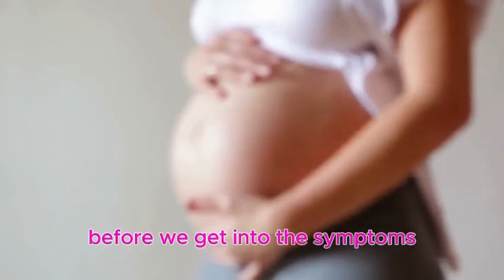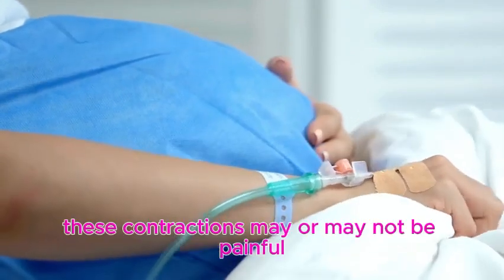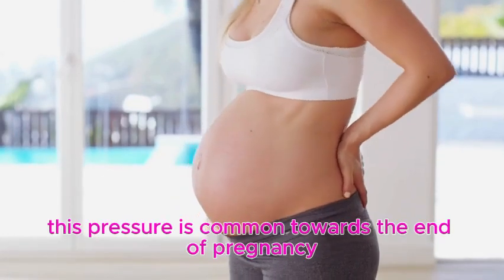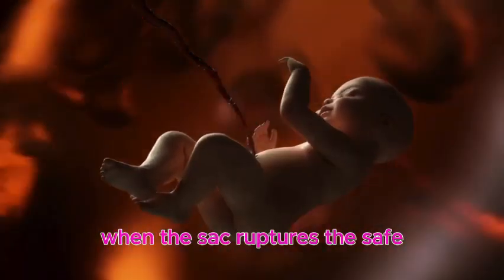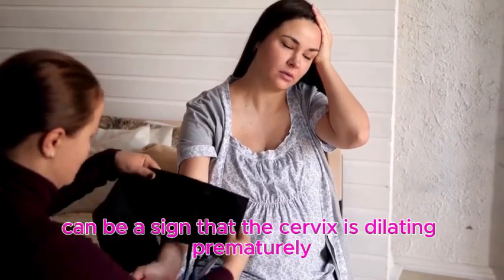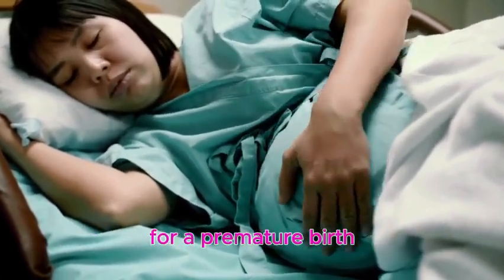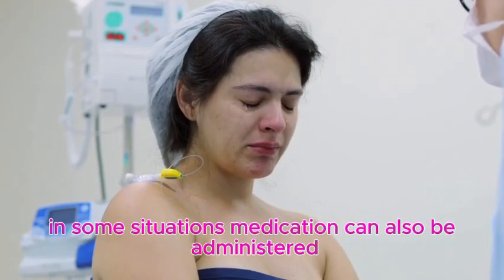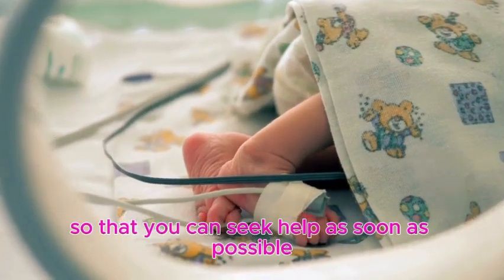Symptoms of PREMATURE Birth: How to Identify and Take Action Quickly! Premature Birth Signs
The arrival of a baby is a long-awaited moment for parents, but it is important to be aware of the signs that the pregnant woman's body may give, indicating that the birth may occur before the expected time. In this video, we discuss the main symptoms that may indicate premature birth and how to identify them. Knowing how to recognize these signs is essential so that pregnant women can seek immediate medical attention, avoiding complications and ensuring the best possible care for mother and baby.

The video provides detailed information on how the body can show that labor is approaching, even if it is early. Learning about these signs can help prevent premature labor or act quickly if it is unavoidable. The symptoms discussed include physical and behavioral changes that can often be mistaken for other situations, but which deserve special attention. By watching, you will be better prepared to identify these signs and make informed decisions about your and your baby's well-being.
Prevention and early detection of possible complications can be crucial in avoiding an early delivery. Pregnant women should always be in contact with their doctor and never hesitate to seek help when they notice any suspicious symptoms.

This content is of great relevance to all pregnant women, especially those in the third trimester, where the risk of premature birth may be higher. Taking care of maternal health is essential to ensure that the baby comes into the world healthy. If you are a pregnant woman or know someone who is going through this phase, be sure to check out the video to learn more about the signs that may indicate a premature birth is approaching.
Moments in the video:

- 00:00 Introduction to the topic and the importance of recognizing the symptoms
- 02:15 First physical signs and symptoms that may indicate premature birth
- 05:30 Emotional and behavioral symptoms that deserve attention
- 08:45 Tips for prevention and proper medical care
- 10:30 Final thoughts and when to seek medical help